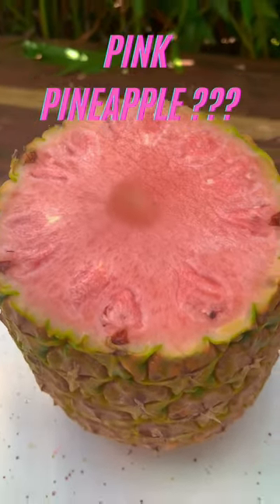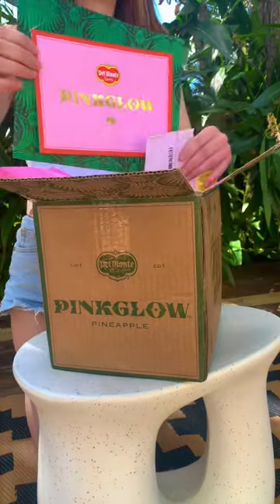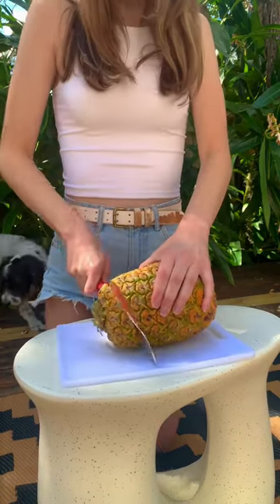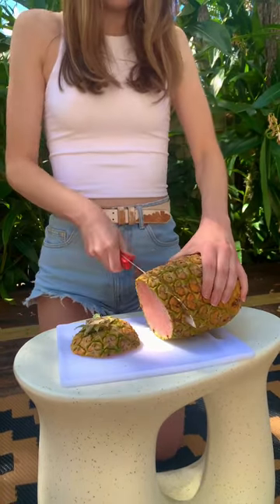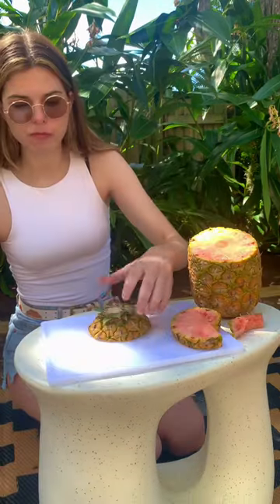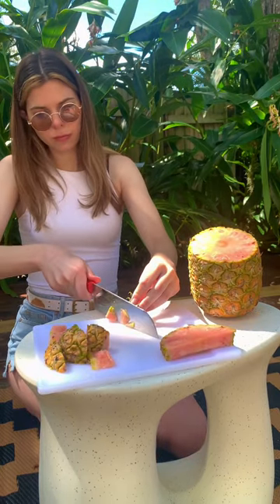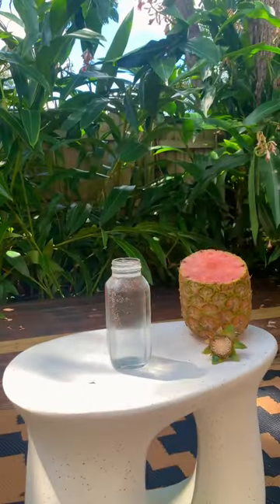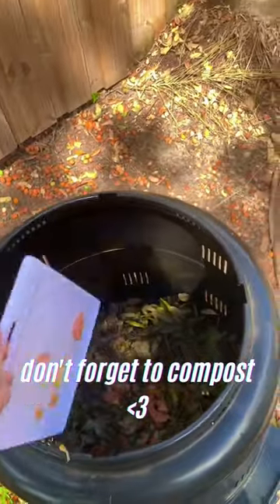How to grow a pink pineapple